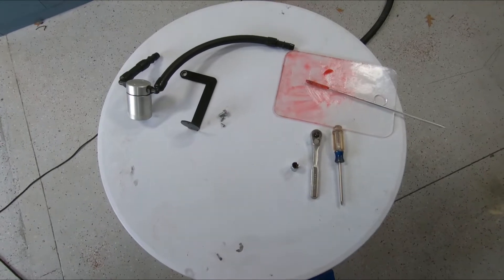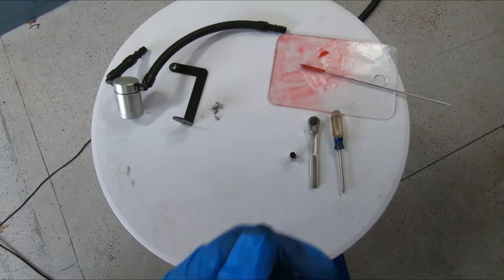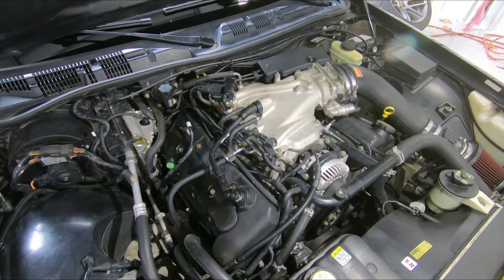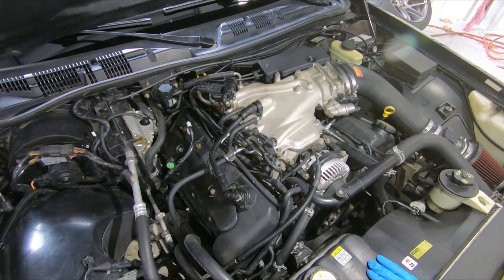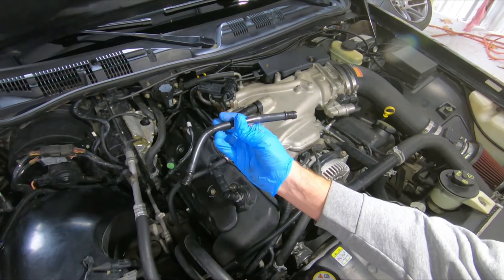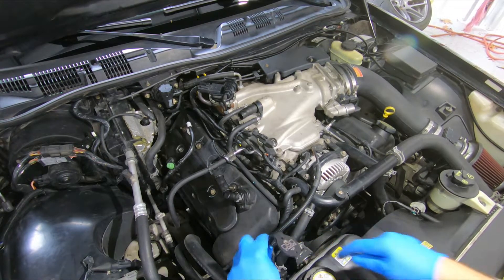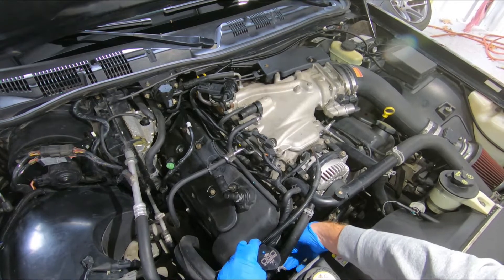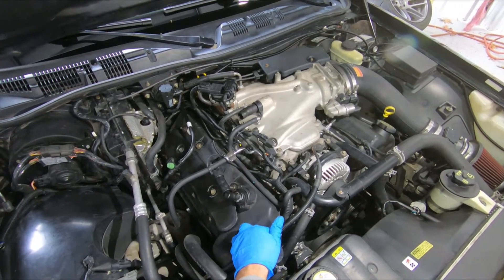J&L Oil Separator Co. 2003-2004 Mercury Marauder Install 3046P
Part Numbers: 3046P-B & 3046P-C

Applications this fits:
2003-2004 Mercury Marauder